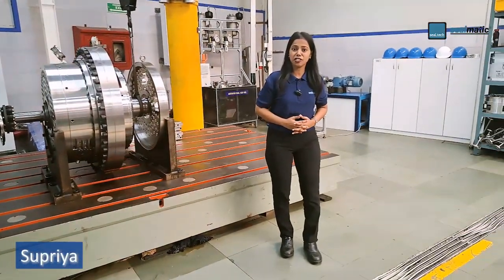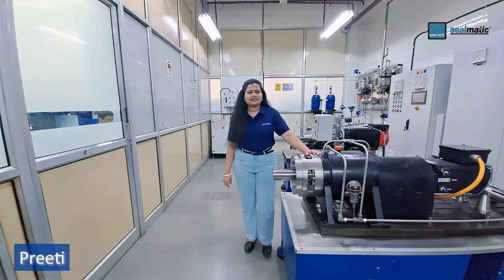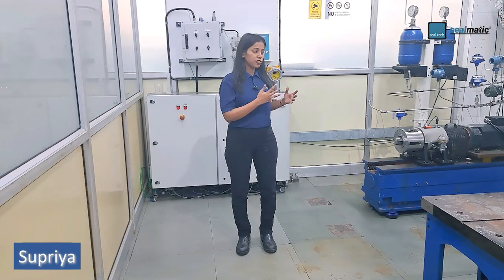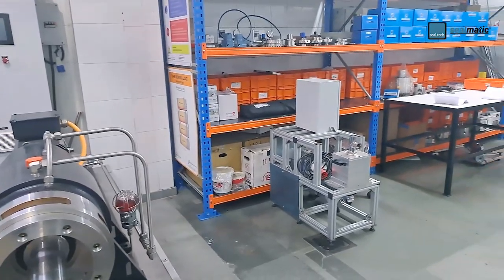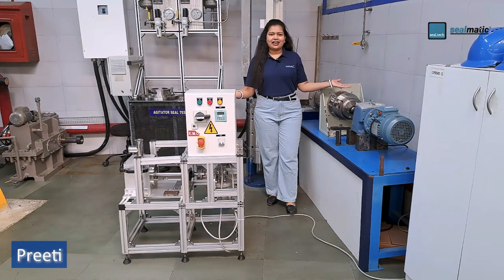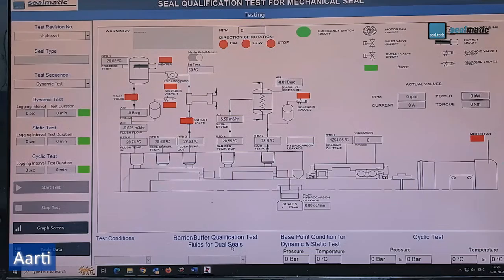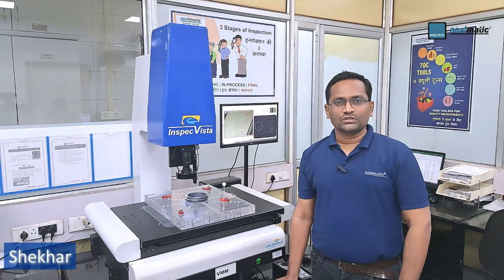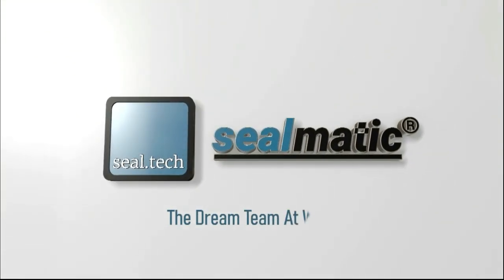Research & Development At Sealmatic